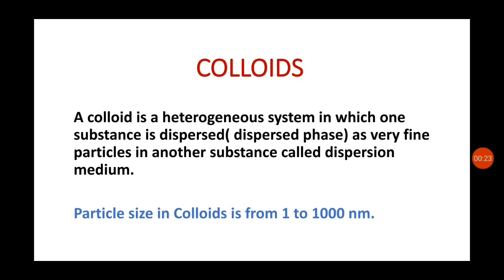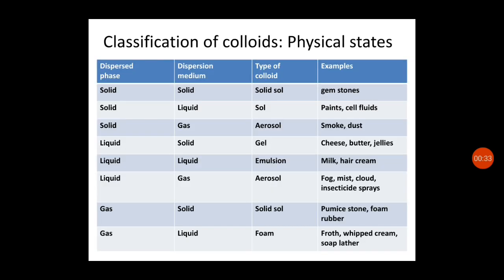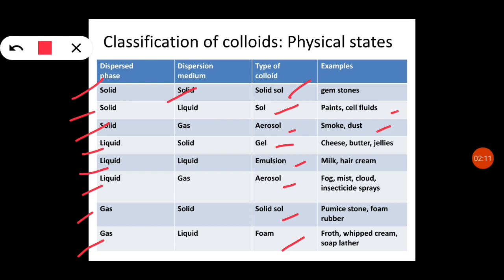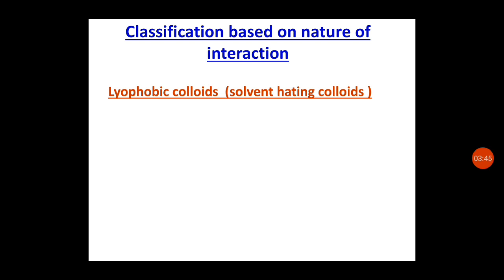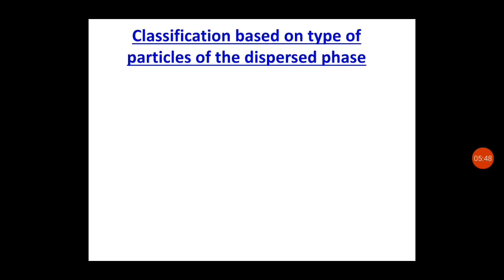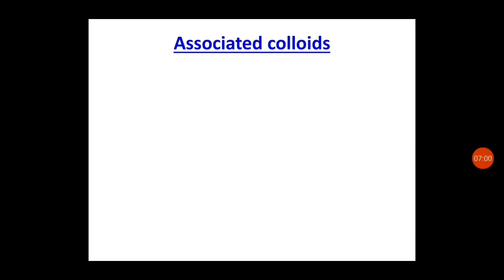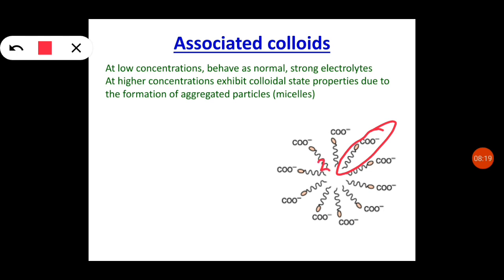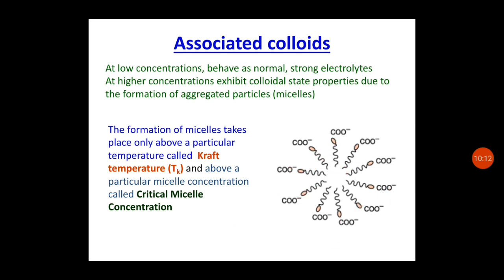Colloids - Classification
Surface Chemistry - Class XII